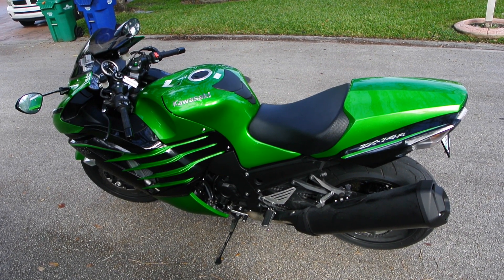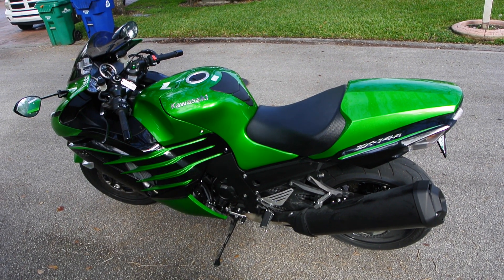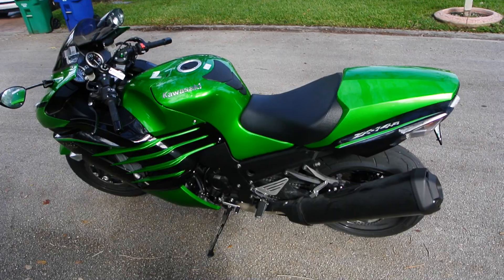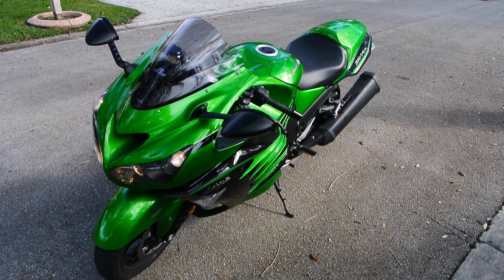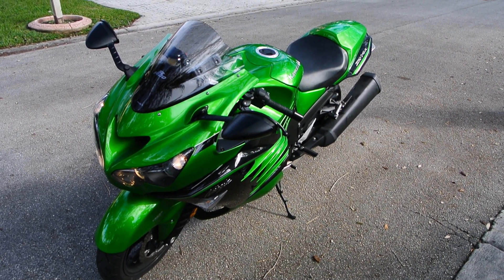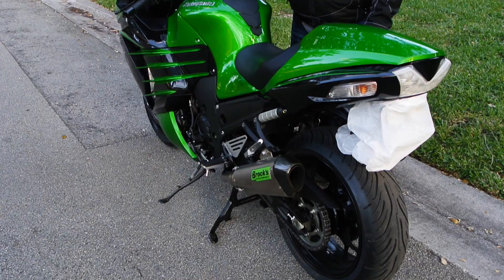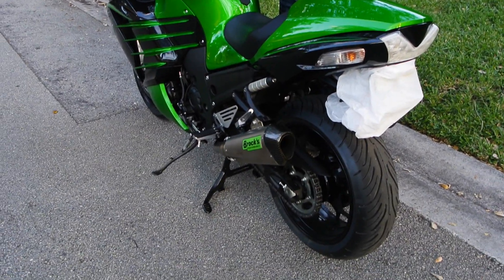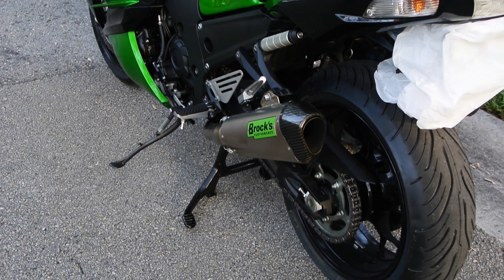Brocks Performance Dual CT Exhaust for ZX14R comparison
Brocks Performance Dual CT Exhaust for ZX14R compared to stock exhaust.